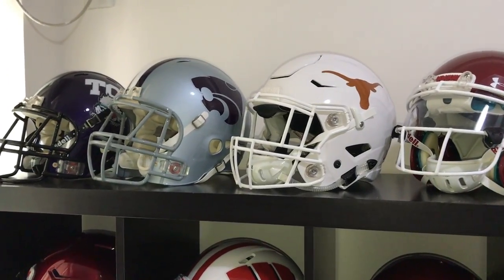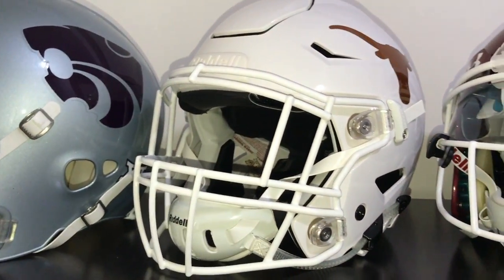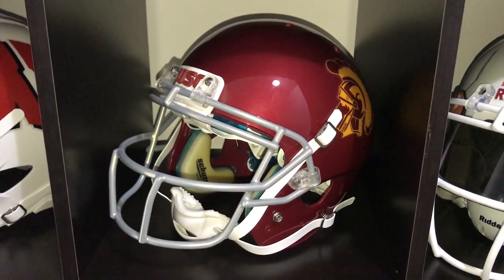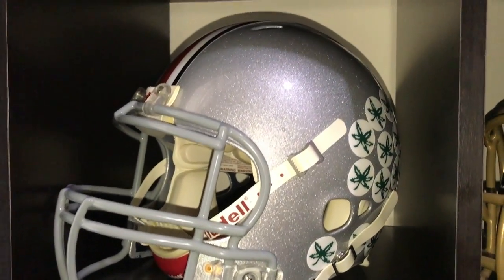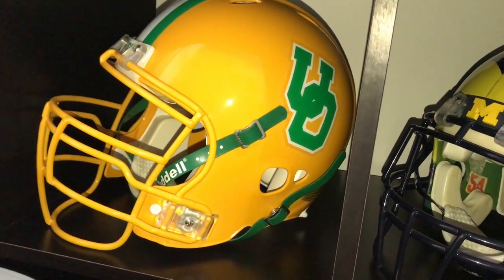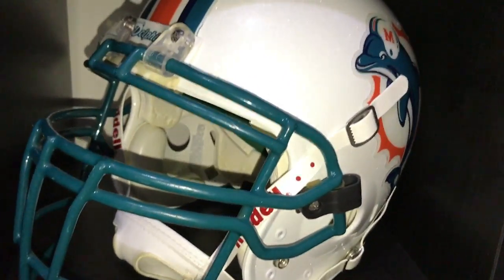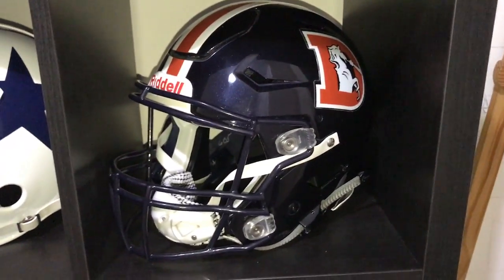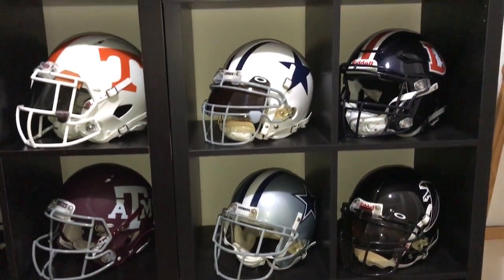NCAA Football helmet collection part 3 *updates*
Here are the NCAA helmet updates that I have now.